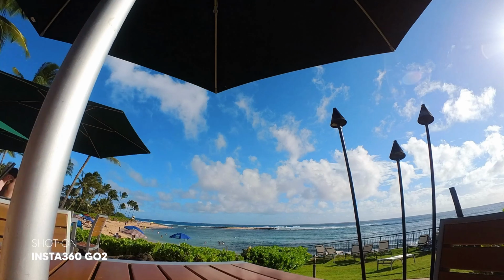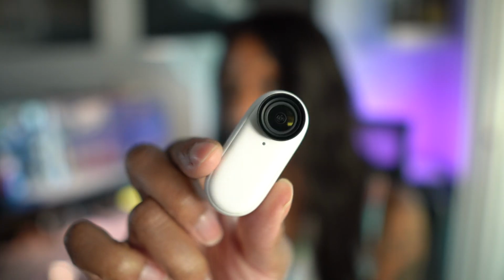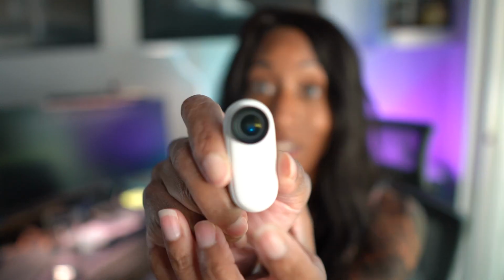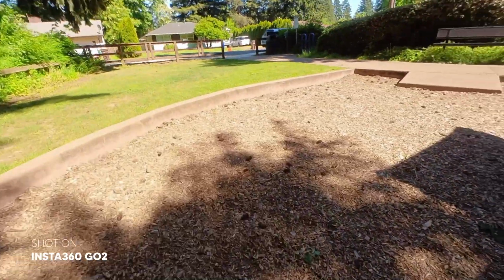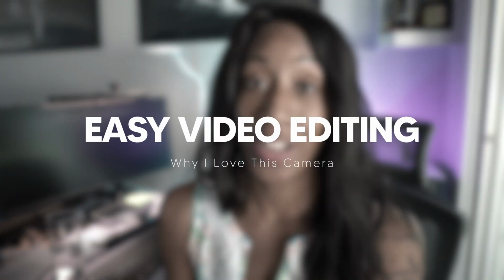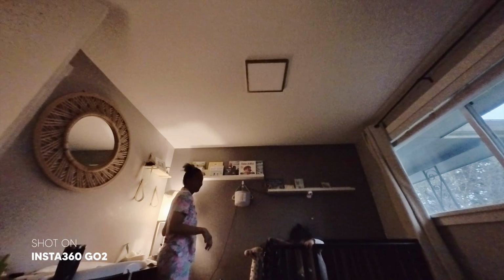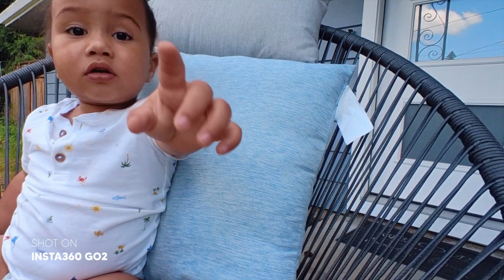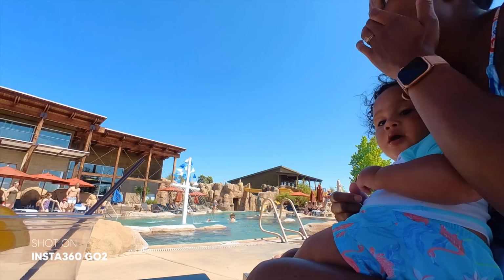The PERFECT camera for parents! Insta360 Go 2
Juggling motherhood is tough, trying to create memories for your family AND enjoy the process. Join me as I explore my top reasons why the @insta360 GO2 camera and the even better Insta360 GO3 is a great option for busy moms trying to seal memories in time. In this video you will:
✧ See how the GO 2's pocket-sized design lets you clip it on and capture life's adventures hands-free.
✧ Learn about the ability to effortlessly and easily edit videos on the go
✧ See how I put GO 2's durability to the test, showing you why it can handle anything your little ones throw at it.

Links:
Insta360 Go2
Insta360 Go3S

▶️ In This Video:
00:00 Introduction
00:10 Why it's hard to capture videos
01:21 Compact Size
02:42 Ease of Use
03:45 Hands Free Recording
05:33 Waterproof & Toddler Safe
06:23 Easy Video Editing on the Go
07:04 Downsides
09:57 Improvements in the Insta360 Go3S
10:41 Closing Thoughts

If you are new (or returning) to my channel, thank you so much for clicking into this video. I hope you enjoy! I love all things Lilly Pulitzer fashion, being a black software engineer, motherhood and content creation.